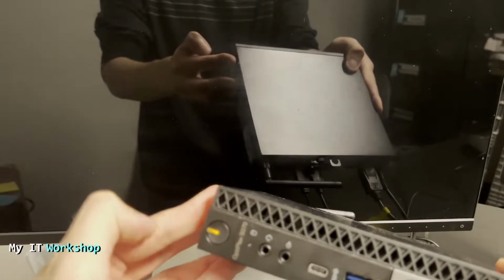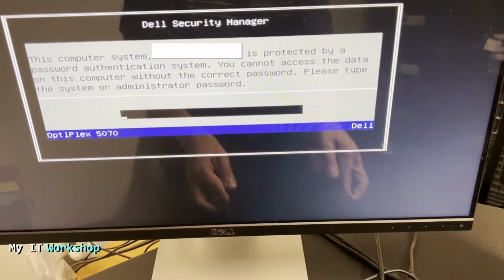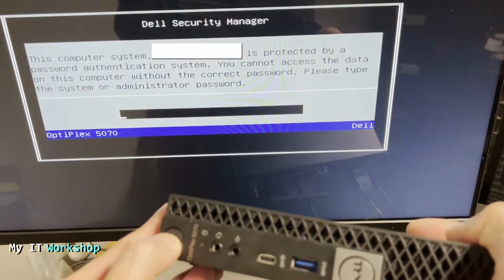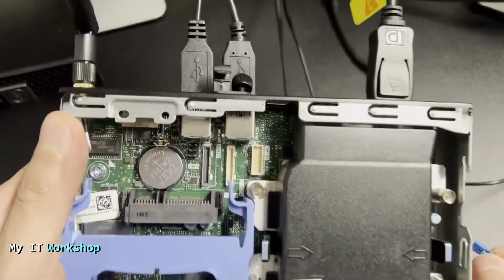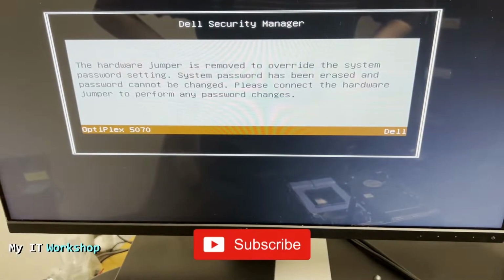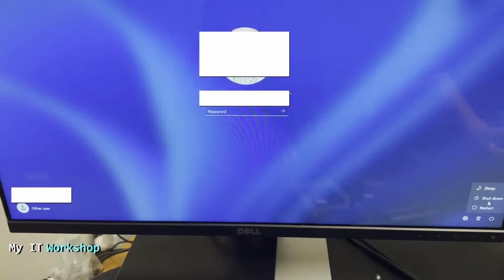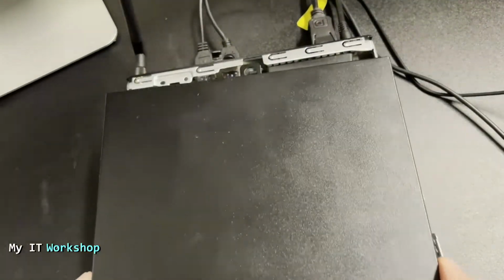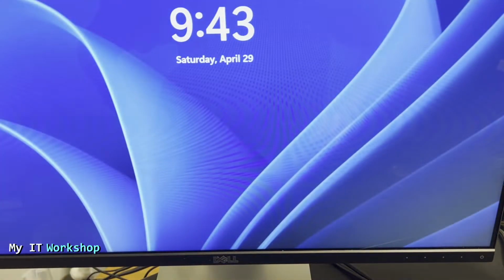Dell Optiplex 5070 BIOS Password Reset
Hello IT Pros, this is Alvendril! In this Video, "Dell Optiplex 5070 BIOS Password Reset" I show how to reset the BIOS or System password on a dell desktop.

📌Here are some SciFi Book I like:
Dark Matter
Project Hail Mary

🎵 How about 1 audio book for free??